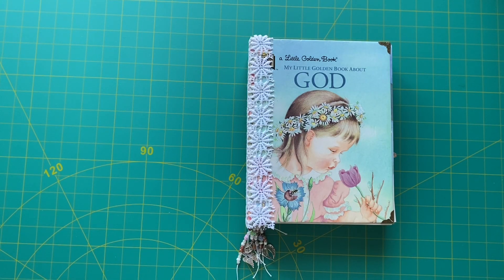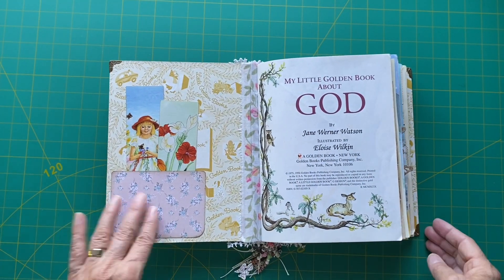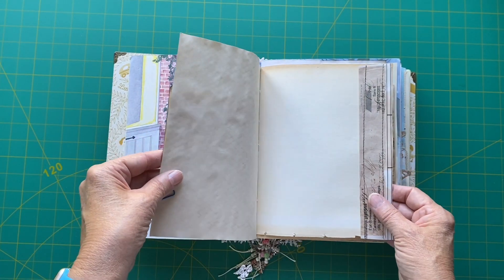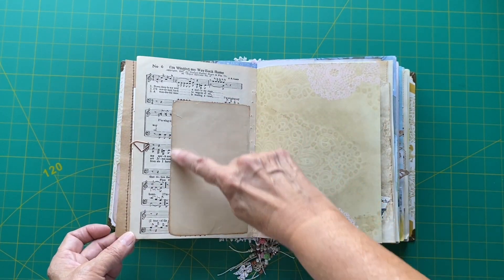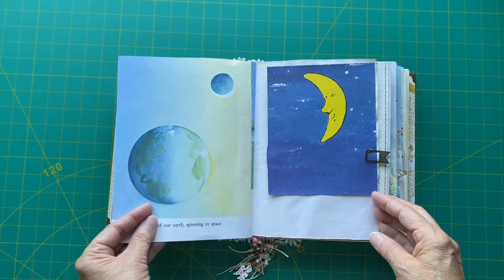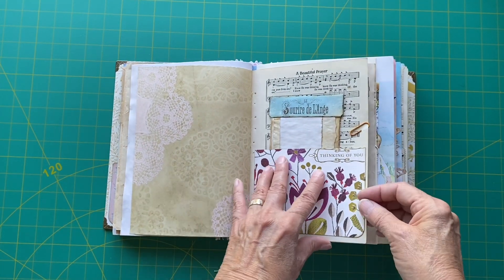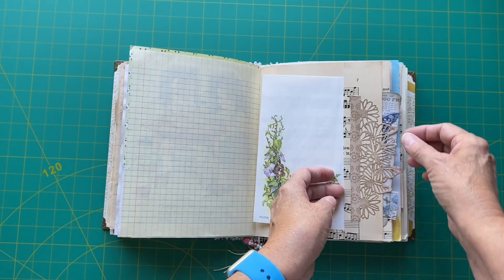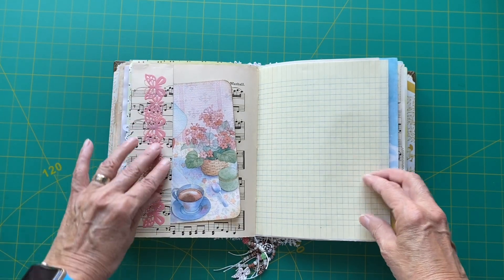Flip-through of a Little Golden Book, the title is My Little Golden Book About God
This junk journal's size is 6" large by 8" width and 2'' spine and has 4 signatures.  Inside you will find a total of 192 pages, 152 pages to write on plus the 12 original book pages in order of the story including many envelopes, flips, pockets and tags.

I have added 4 metal corners for reinforcement, lots of beads and charms in the middle of each signature.

You can personalize and use this book for anything, gratitude, souvenirs, quotes, pictures, whatever you want. This journal is in my Etsy shop at this